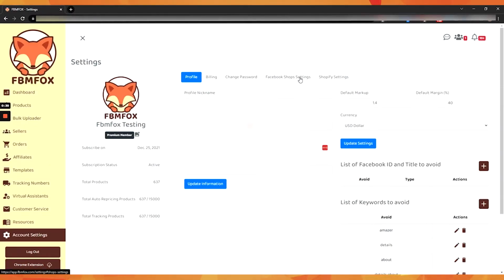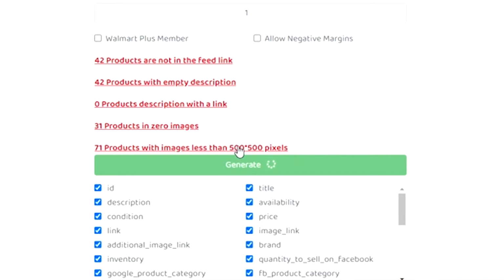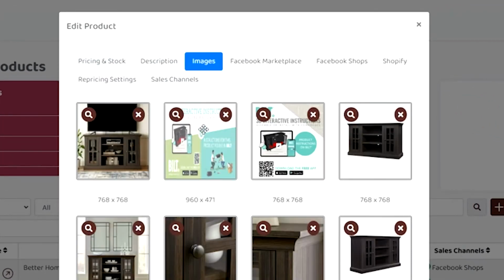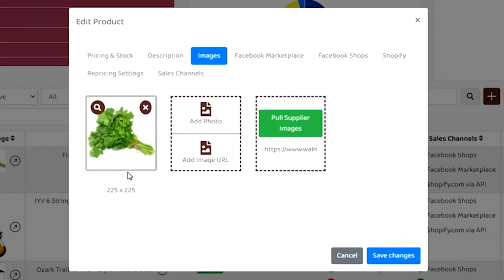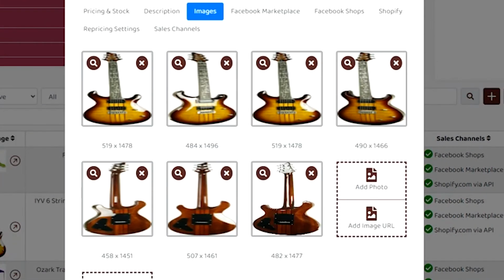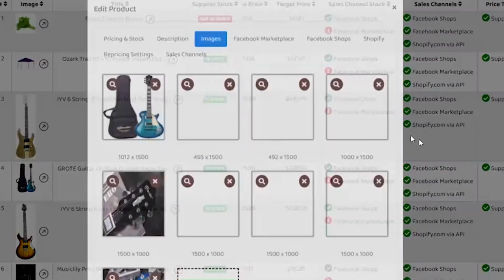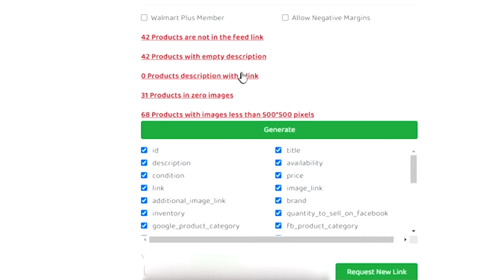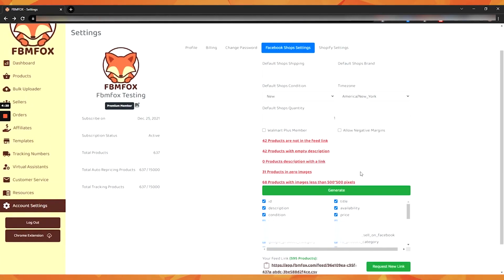Auto Removing Images below 500 x 500 pixels in Fbmfox | Facebook Shops Update 2022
Video Timestamps:

0:00 Intro
0:22 NEW: How to Detect Images Lower than 500x500px
1:24 Deleting Low Quality Images
3:16 When Should I Run the Checker and Other Issues it can Detect